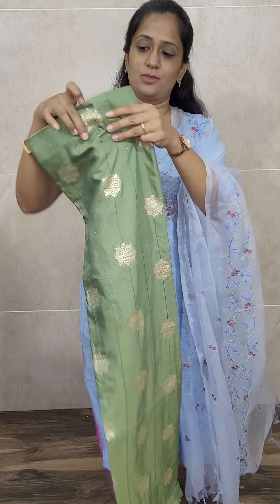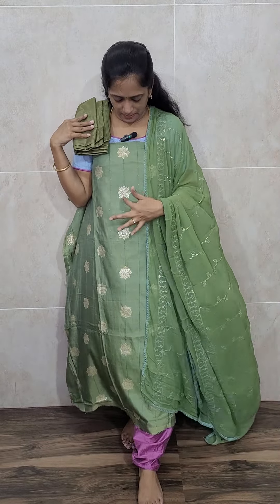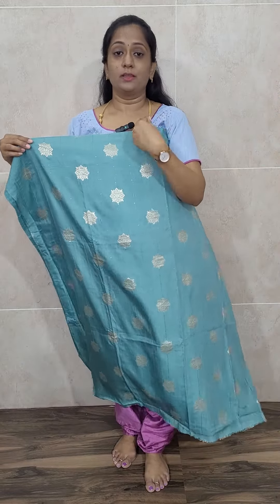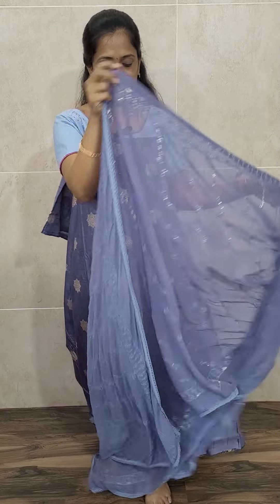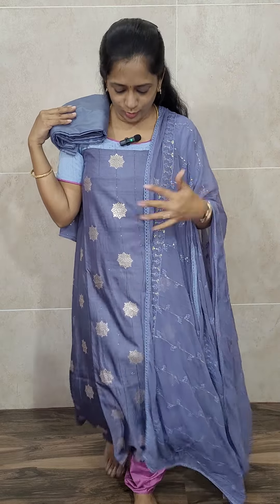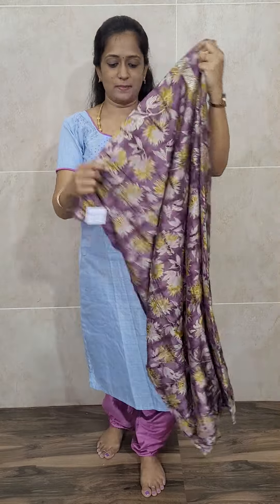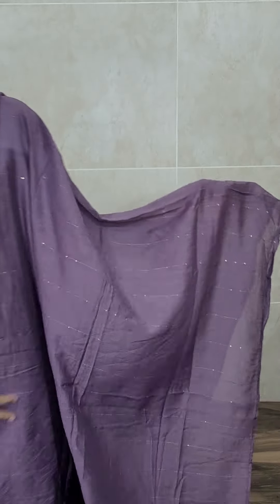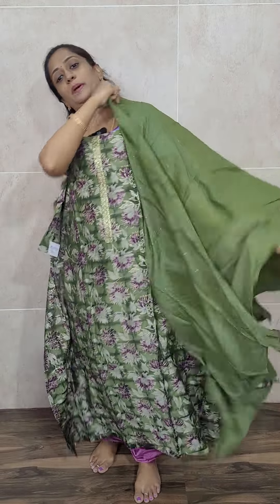Budget friendly festival wear salwar set